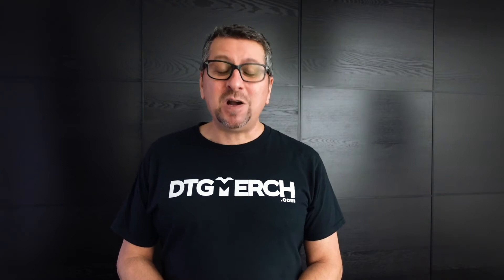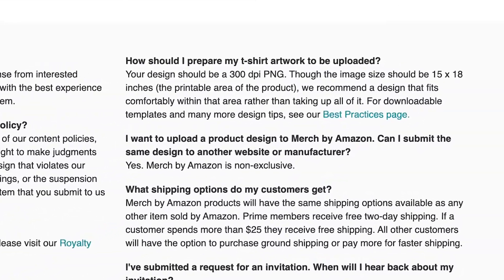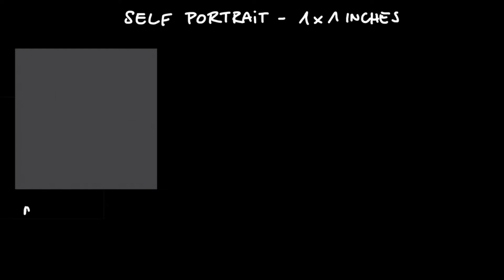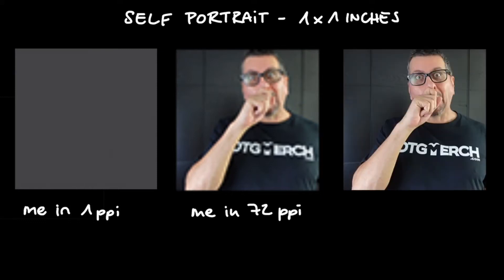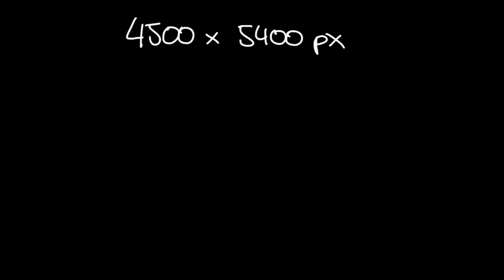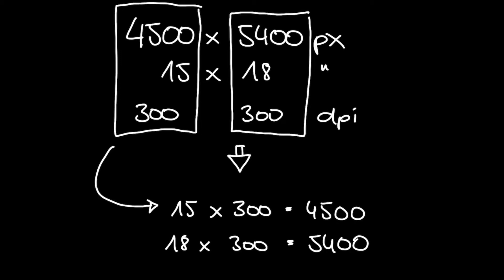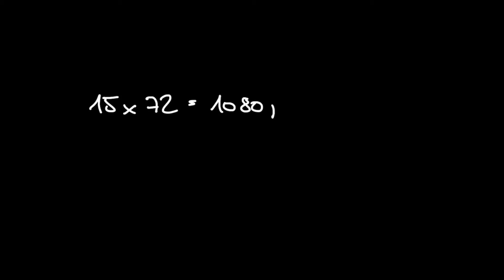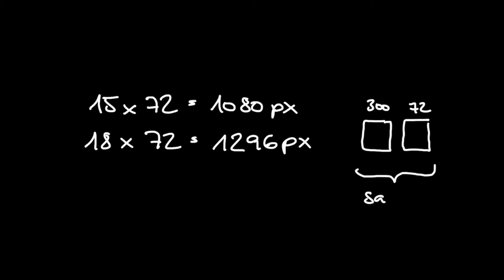Episode 1 - Resolution - Prepare Artwork for DTG Printing / Print on Demand - Series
In this video, the first part of our series where we explain how to set up t-shirt design files for direct to garment printing, which is the printing method used by most print on demand platforms like Merch by Amazon, Redbubble, Teespring, or Printful.

This topic is divided into several videos because there's a large amount of knowledge we need to share with you.

This week, we are going to talk about resolution and image size. Should you set up your tee shirt design files in 72dpi? Or 300ppi? Or in inches? How is all of this connected? Let's find out!

In the next videos of this series, we will talk about, whether you should create your designs in CMYK or RGB, which design elements you can use, how you can enhance the colors of your designs and how to correctly export the files. We will also share a few tips and tricks that will make your designs look better.

- So… how are image size, pixels, and resolution connected?

00:00 Intro
01:00 Image Size and Resolution
01:36 Special Sale Week Announcement
02:22 MbA Example and Requirements
03:46 cm vs inches vs px
04:00 Self Portrait Example (1 dpi, 72 dpi, 300 dpi)
04:32 PPI vs DPI
05:44 The Resolution "Formula"
08:20 Size in cm / inches vs Pixel
10:30 Options when the design is too small